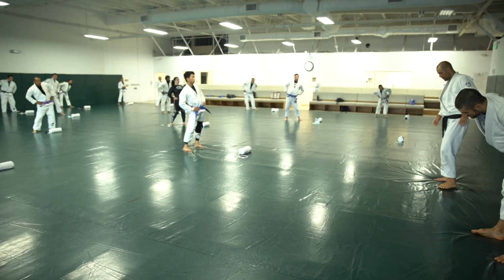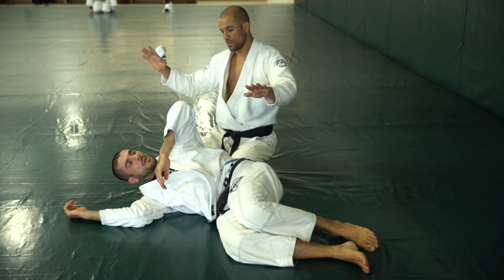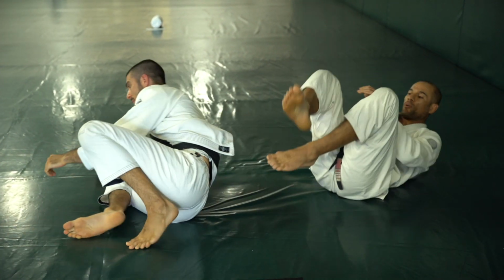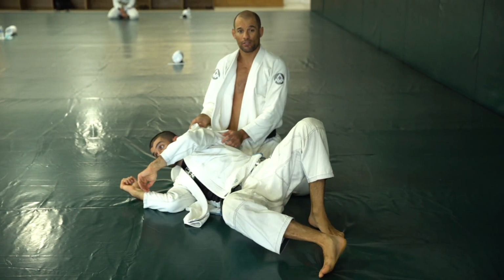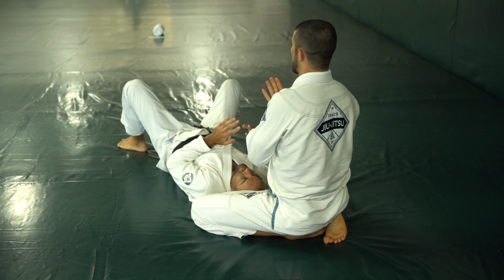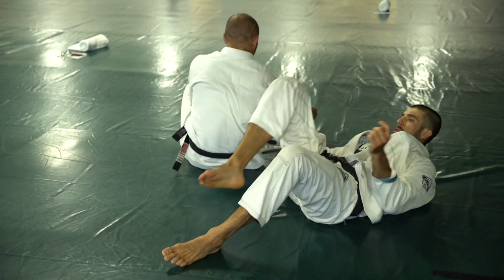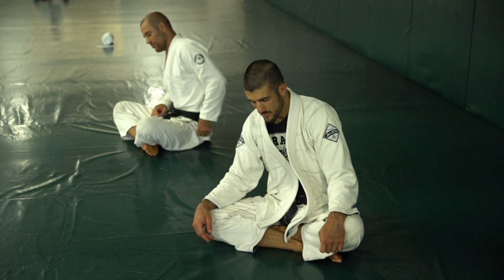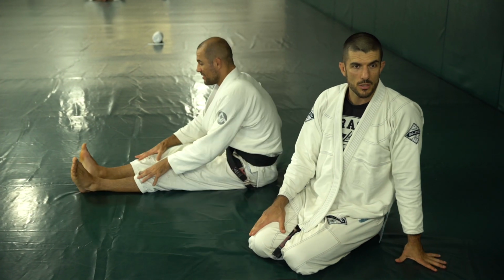Master Cycle - Side Mount Submissions (Monday, June 22, 2020)